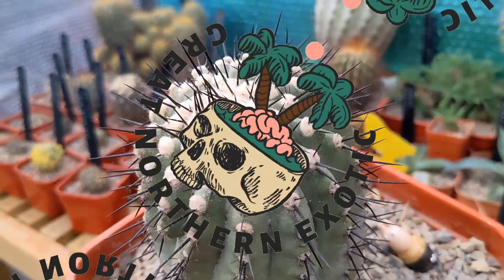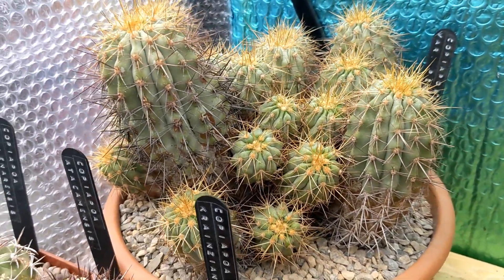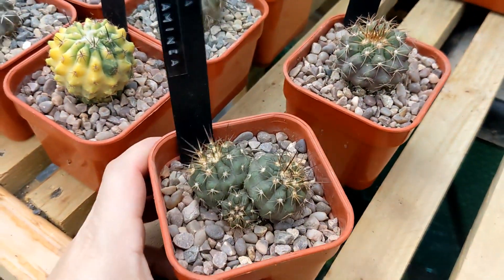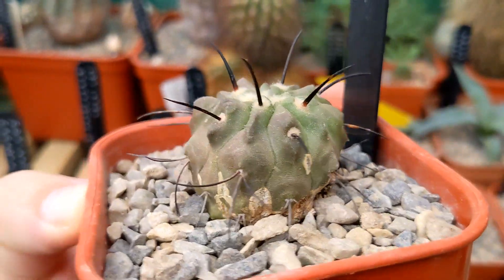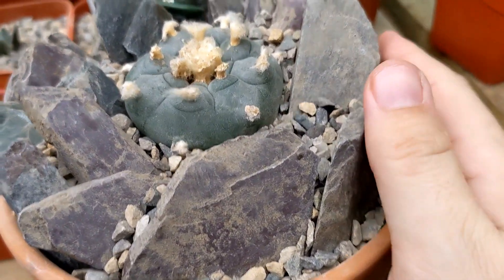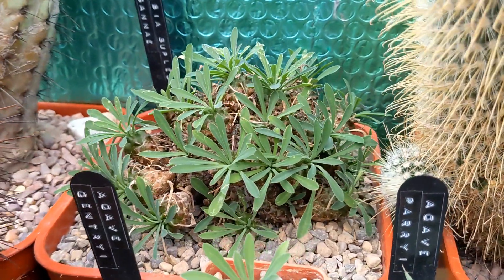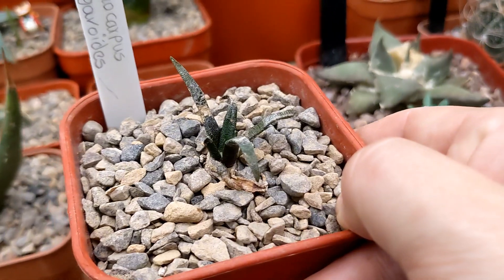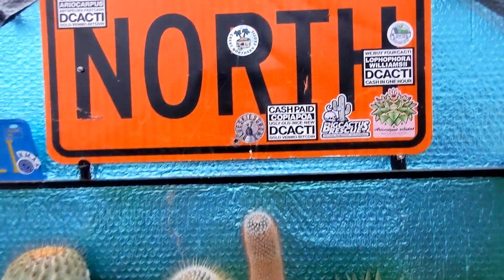This is my small collection of cacti and succulents after one year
In this week's episode, I'm in my small greenhouse taking a look at my growing collection of cacti and succulents a year one from my joining the British Cactus and Succulent Society. Which genera have I fallen hard for? Which specimens have been removed from the collection? Featuring ariocarpus, Lophophora, copiapoa, astrophytum, agave...

RECOMMENDED READING
📕 The Jungle Garden (Philip Oostenbrink)
📕 Fearless Gardening (Loree Bohl)
📕 A Beautiful Obsession (Jimi Blake)
📕 Exotic Planting for Adventurous Gardeners (Christopher Lloyd)
📕 Xerophile (Cactus Store)

RECOMMENDED TOOLS:
👨‍🌾 Niwaki Sentei Secateurs
👨‍🌾 Niwaki Shuro Brush
👨‍🌾 Niwaki Hand Hoe
👨‍🌾 Umi Hori Hori

RECOMMENDED FERTILISER:
🌱 Maxicrop seaweed extract

IN THE GREENHOUSE:
👉 Thermawrap bubble foil insulation
👉 Extra large thick bubble wrap
👉 Tubular bar heater
👉 Plug-in digital thermostat